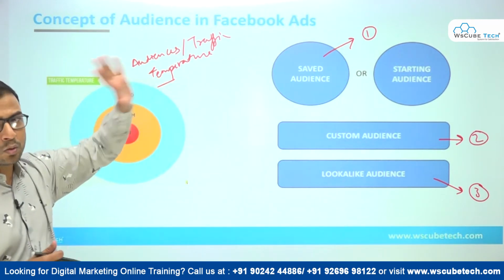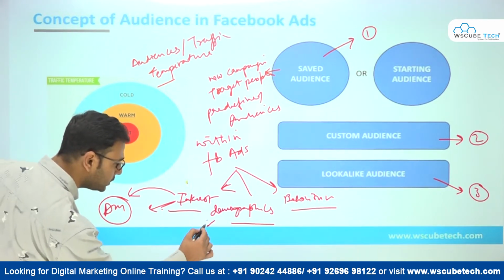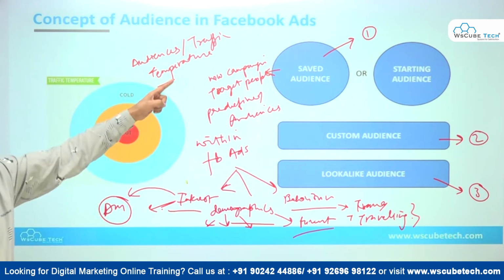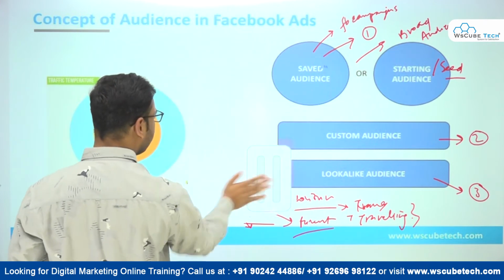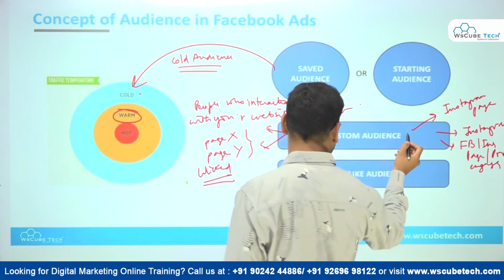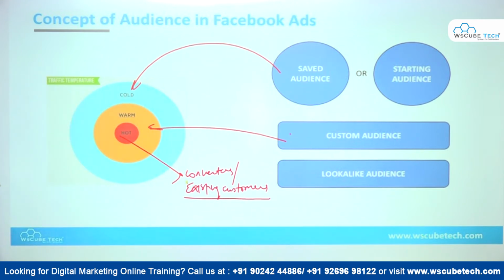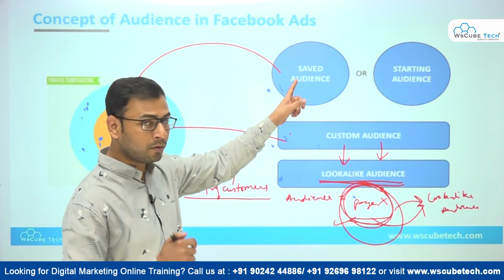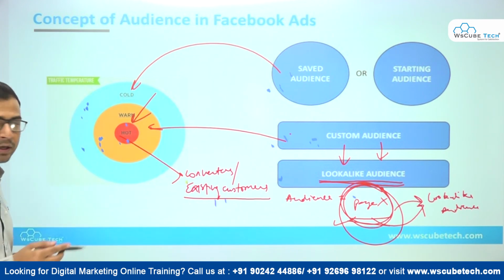Facebook Ads Course - Understanding the Audiences & Their Types in Facebook Ads - 17 | WsCube Tech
In this video, I am trying to explain about Understanding the Audiences & Their Types in Facebook Ads (in English). Please do watch the complete video for in-depth information.